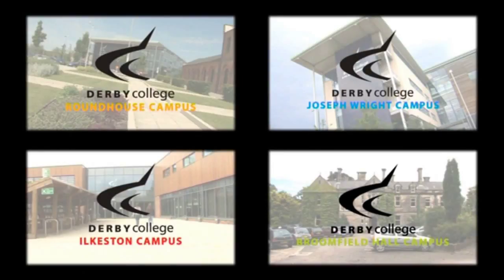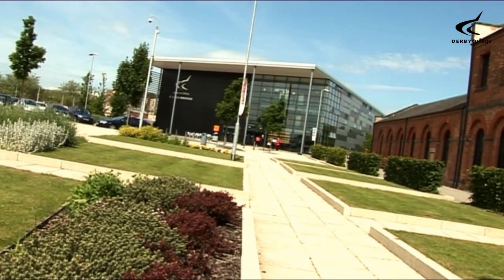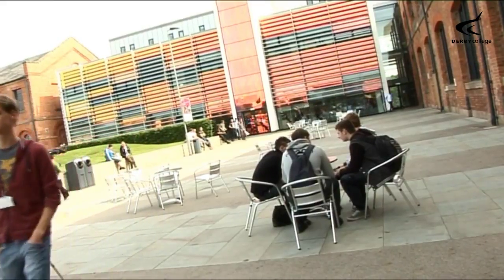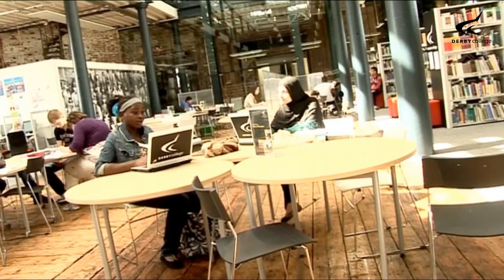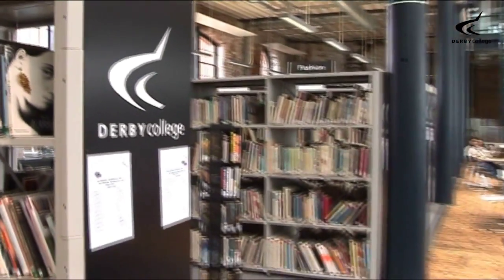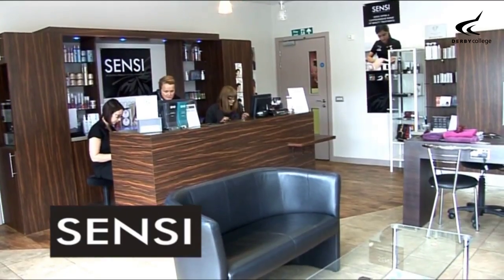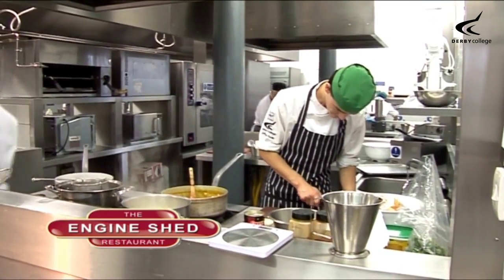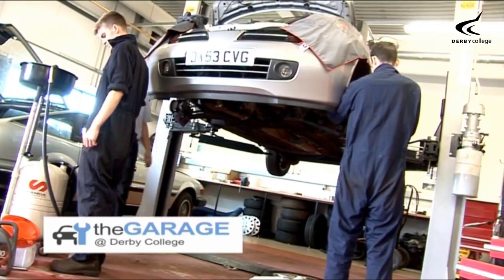About Derby College's Roundhouse campus